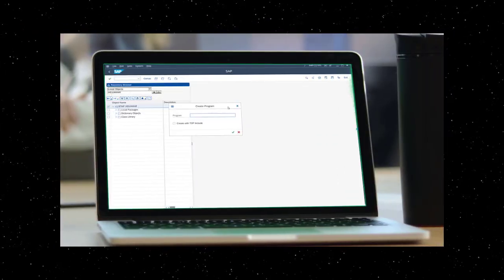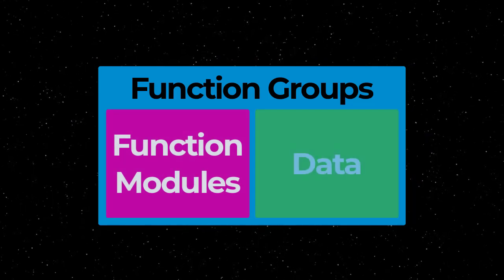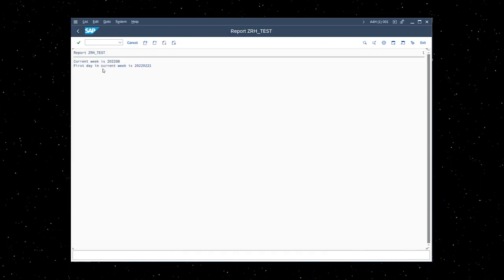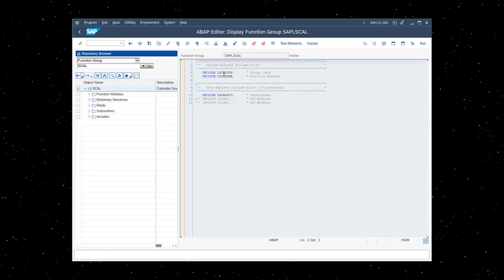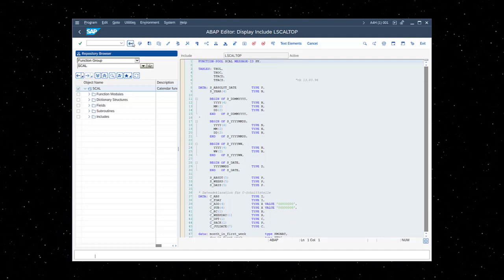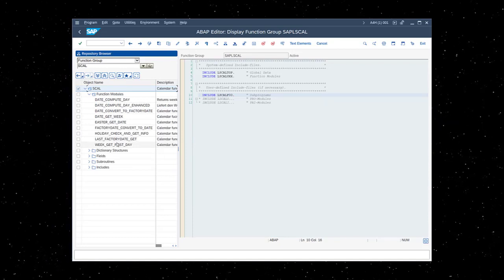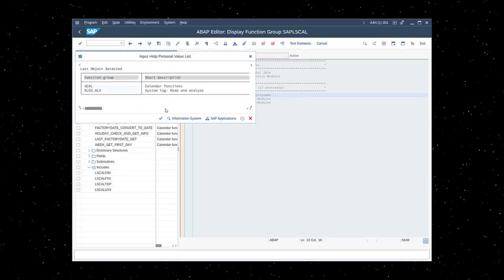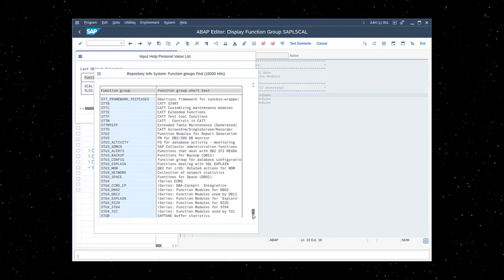ABAP: Function Groups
This 2 Minutes of ABAP video explains function groups in ABAP development.